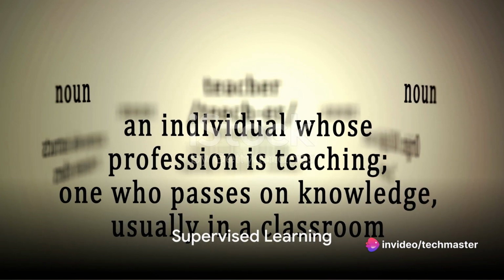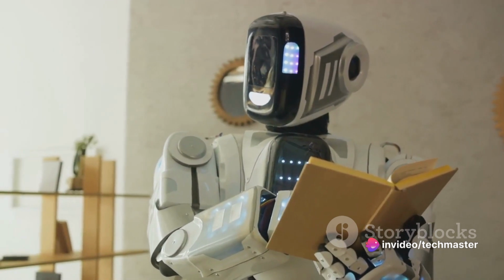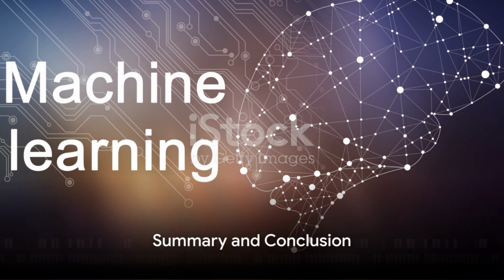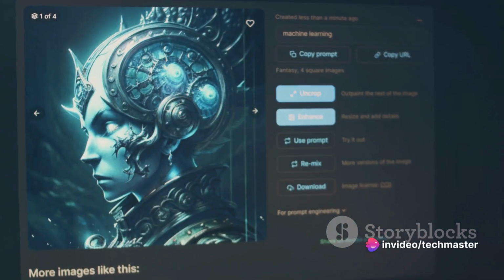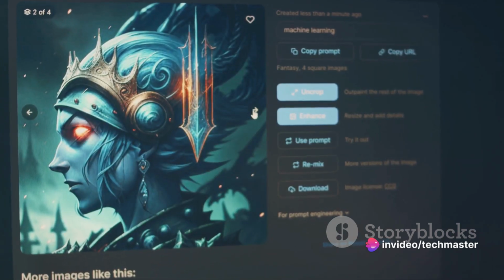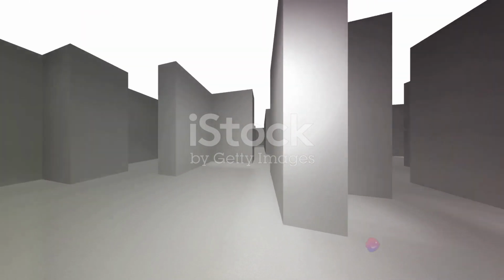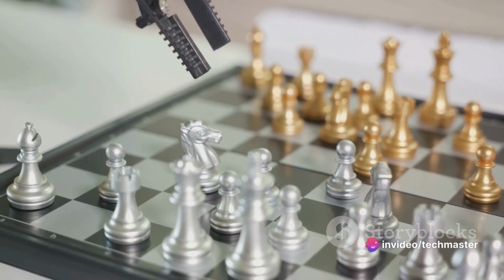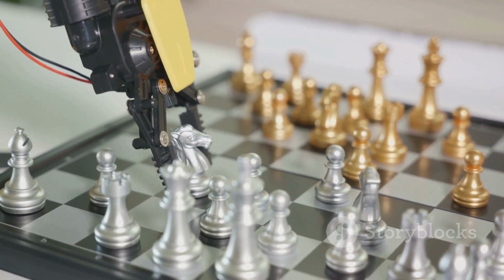Mastering Machine Learning A Beginner's.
🚀 Dive into the fascinating world of Machine Learning with our comprehensive beginner's guide! Whether you're new to the field or looking to solidify your foundations, this video is your key to mastering the essentials of Machine Learning.

🤖 Uncover the fundamental concepts, algorithms, and techniques that power machine learning applications. We'll walk you through the basics, covering topics such as supervised and unsupervised learning, regression, classification, and more. No prior experience required – this tutorial is crafted with beginners in mind!